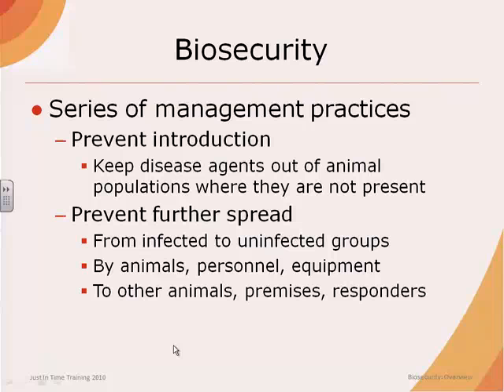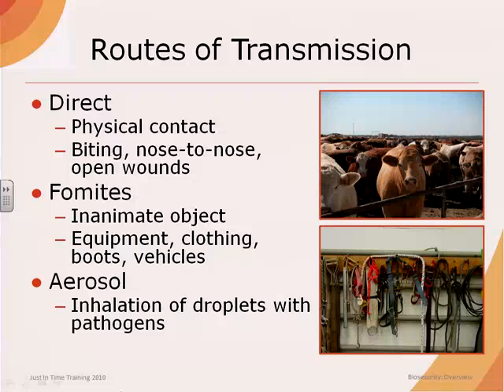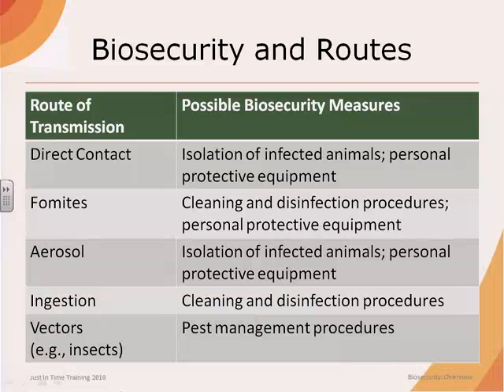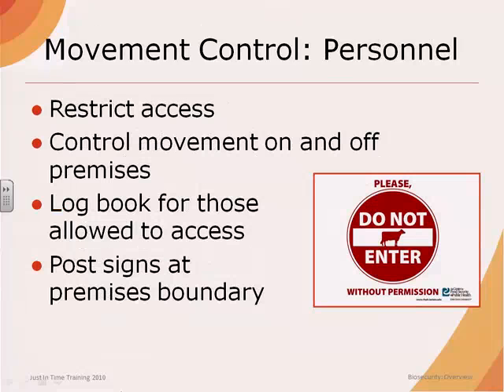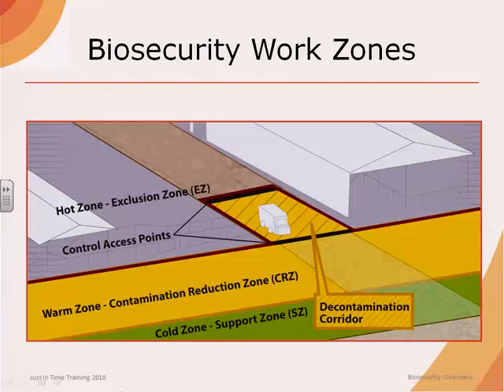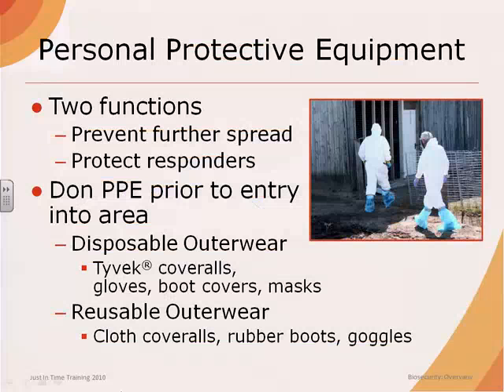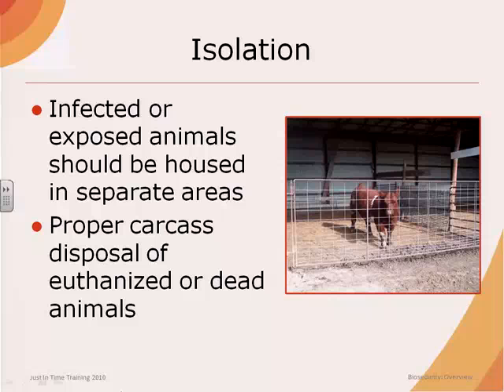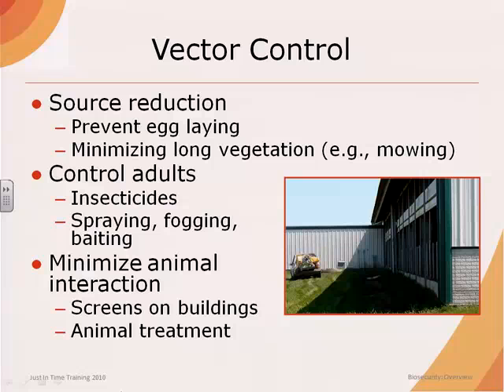Animal Disaster Response - Biosecurity - Overview